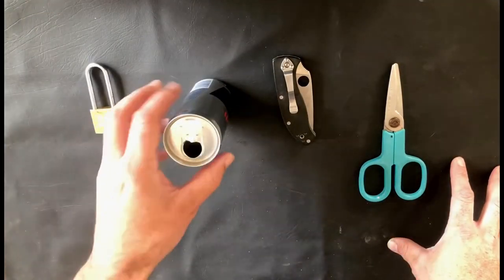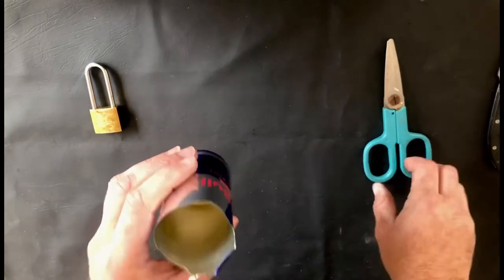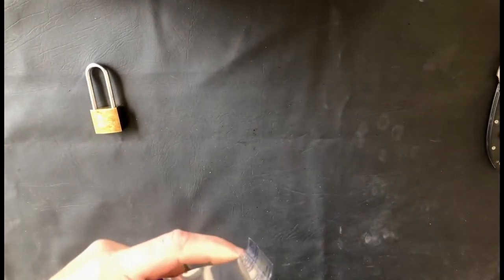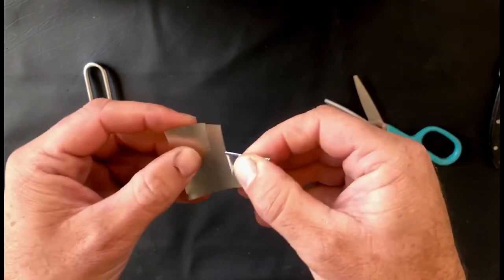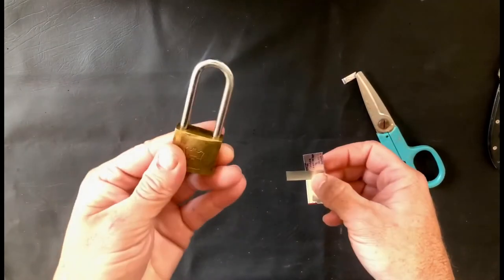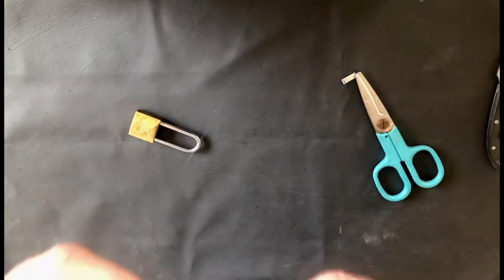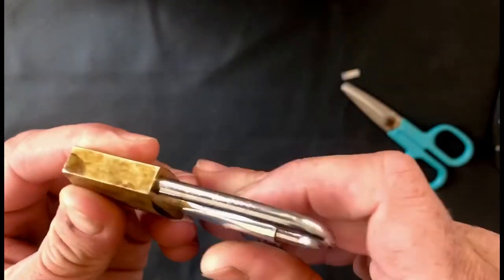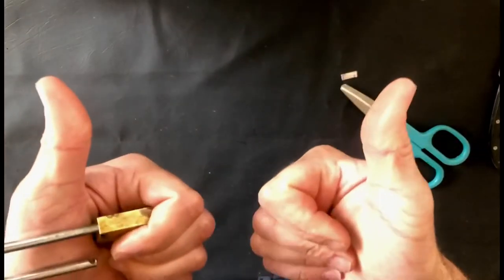TBG - Unlocking a padlock with a soda can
A few years ago I saw this hack and I thought I’d share it with you.
If you’ve bet lost a padlock key you’ll know how frustrating it can be. In this video I’ll show you how to unlock a padlock without a key using just an empty soda can, a knife and a pair of scissors.